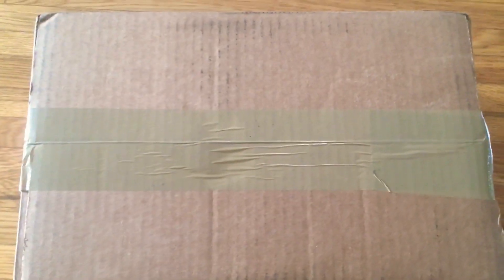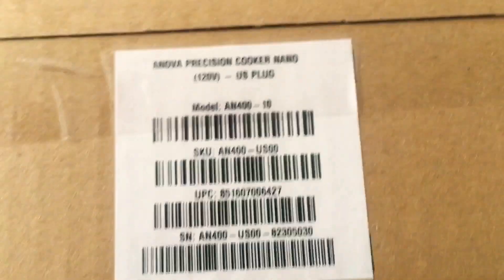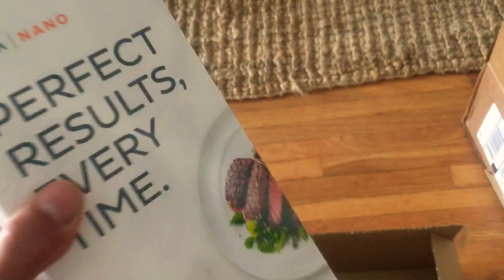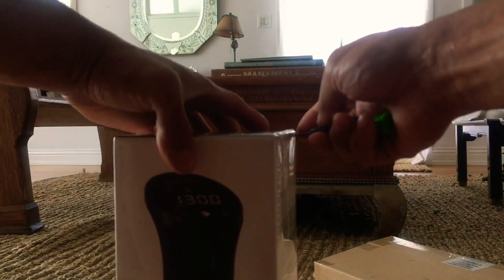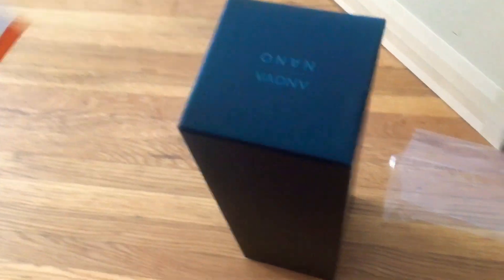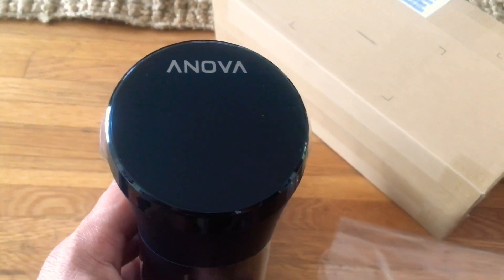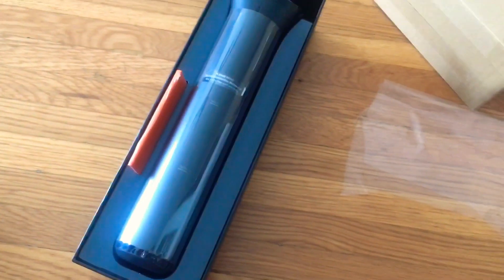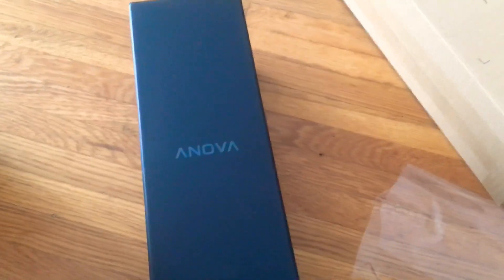Anova Nano unboxing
After delays and delays I finally received the immersion circulator.  I’ll keep you posted once I get it in water